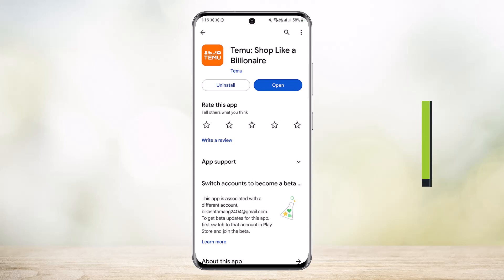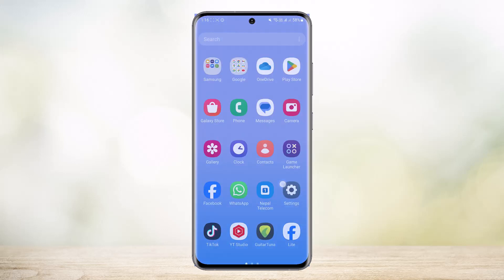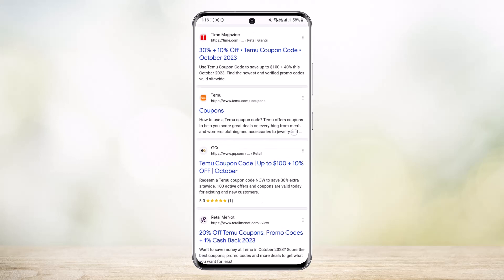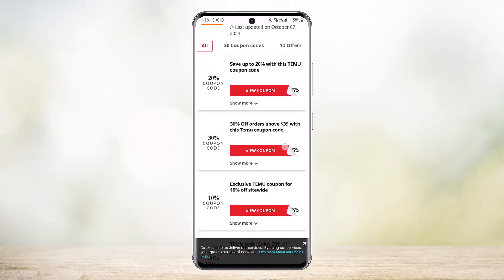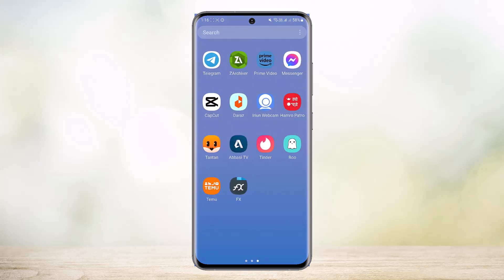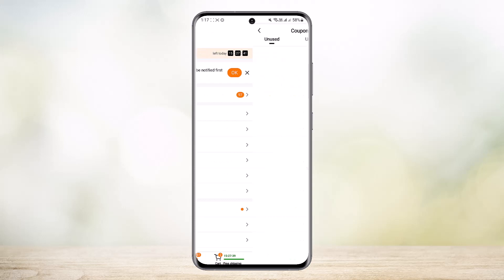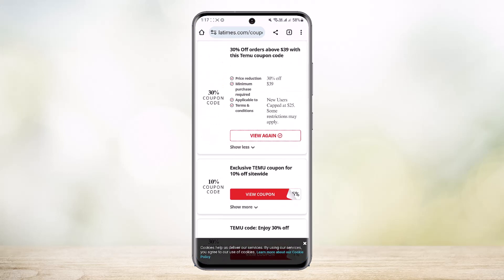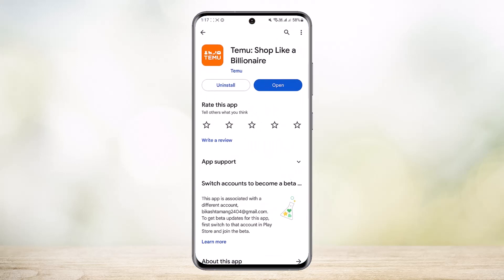Temu Coupons - How To Get And Use Temu Coupons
~ Video Chapters:
0:00 Introduction
0:11 Get Coupon Codes
0:53 Use Coupon Code
1:36 Outro